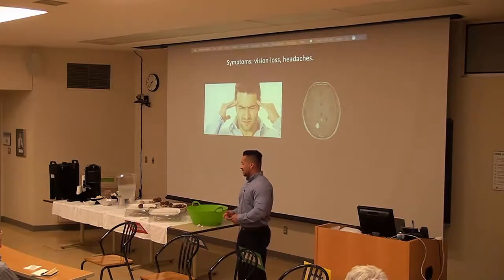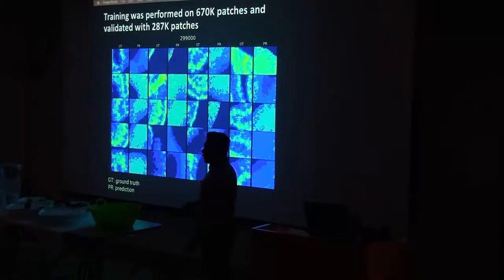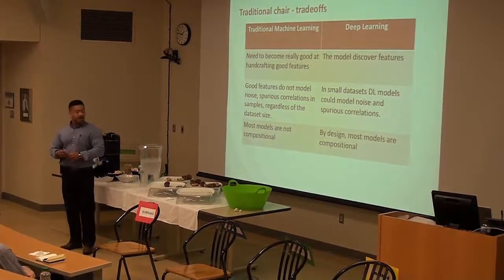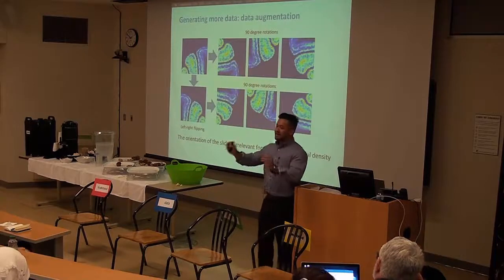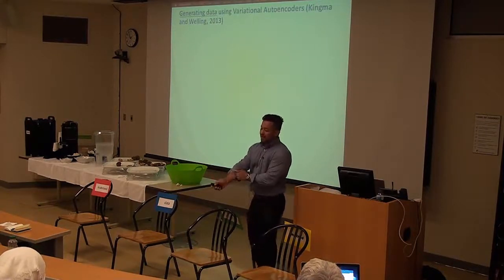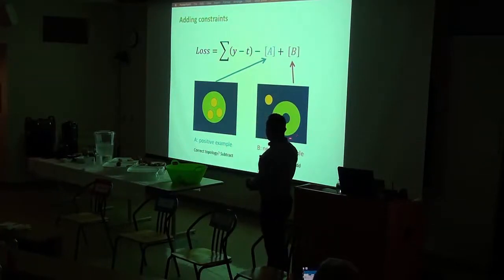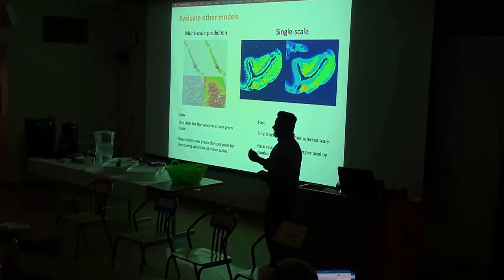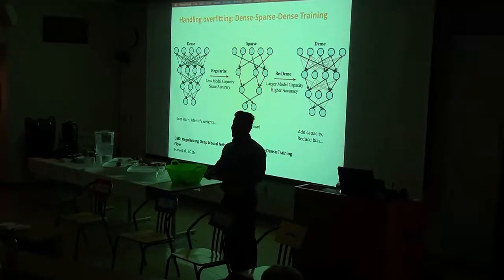The Four Chairs of Deep Learning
This is a talk I gave at Western University (Canada) about four different approaches to deal with small datasets in deep learning. My particular domain is medical imaging but I think that the presented alternatives are useful to many other domains and problems where deep learning is applicable